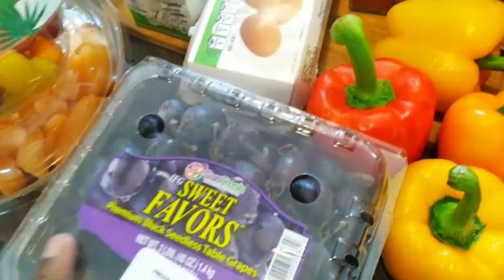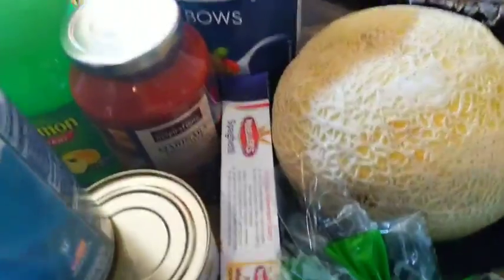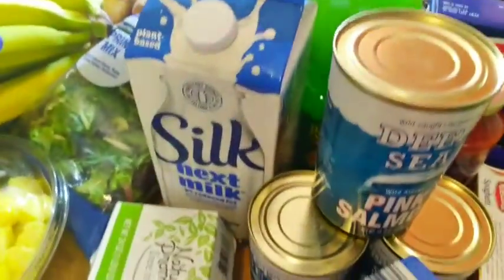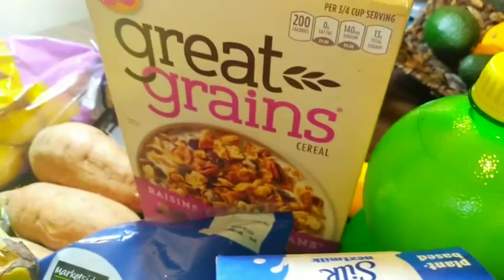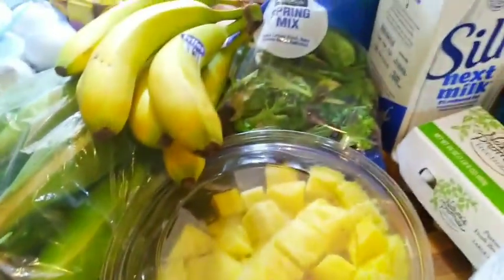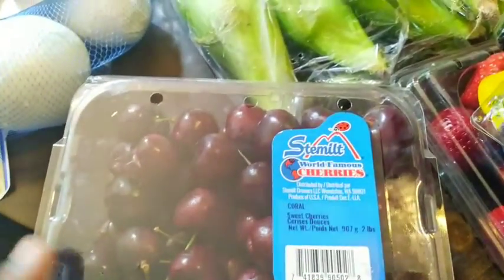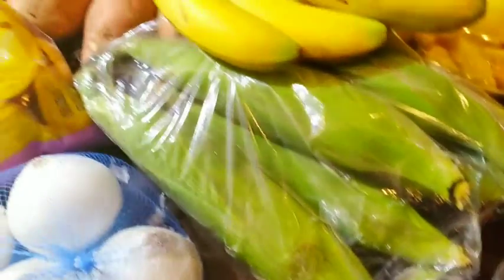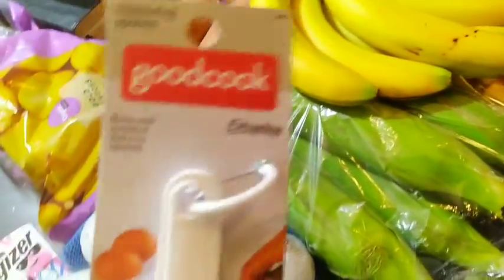Night Drive W Me To Walmart| Shop With Me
If you'd like a shout out in our next video please comment asking for one!

Our Instagram is: thewatlerfamily
Fell free to check out some of our photos!